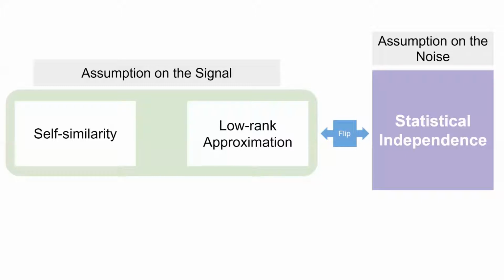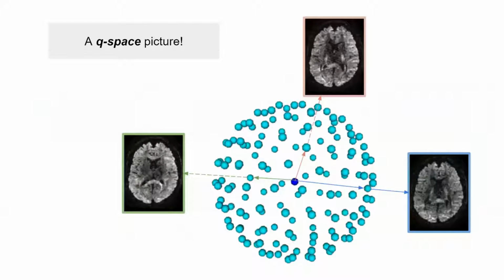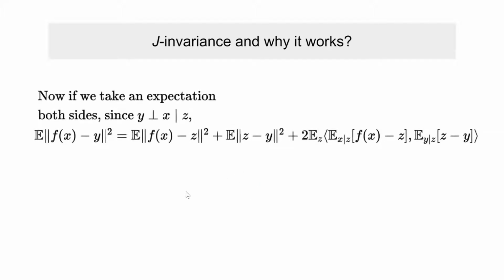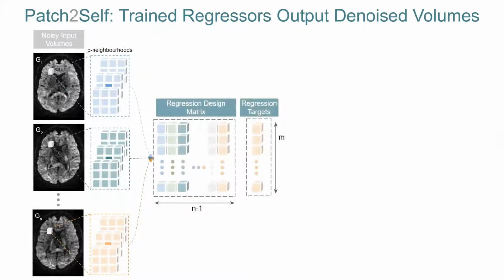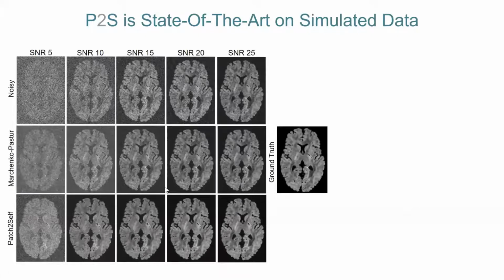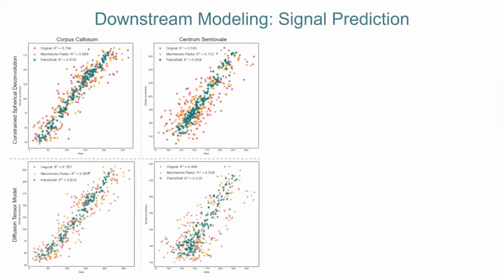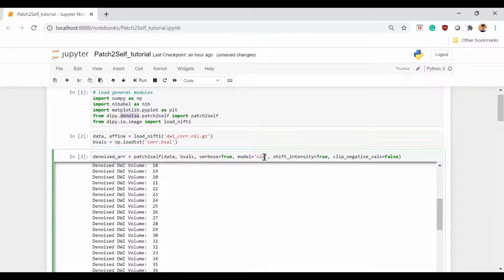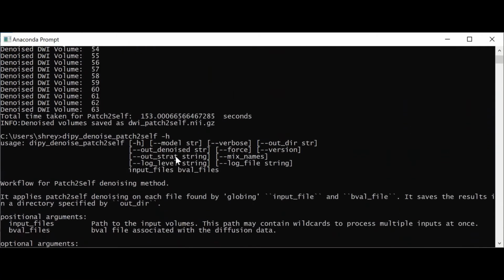Denoising - Self-supervised denoising using Patch2Self - Part 4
We provide a description of Patch2Self a self-supervised denoiser.

Presented by Shreyas Fadnavis